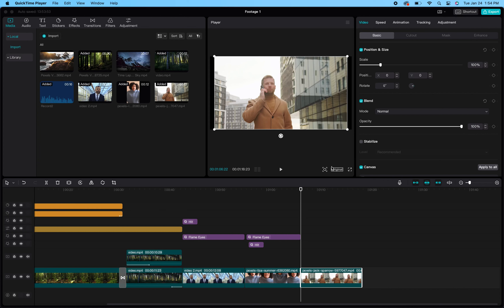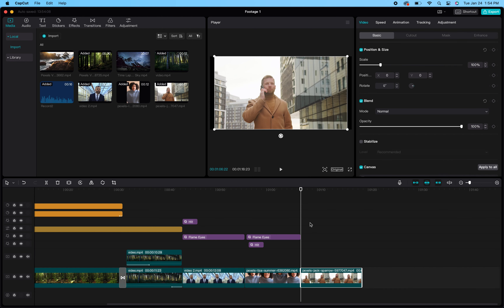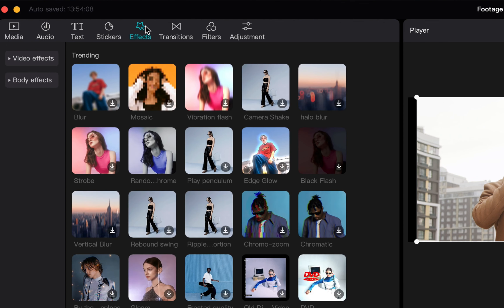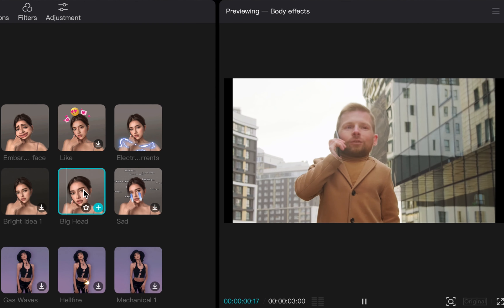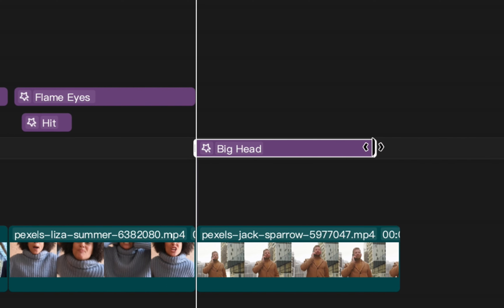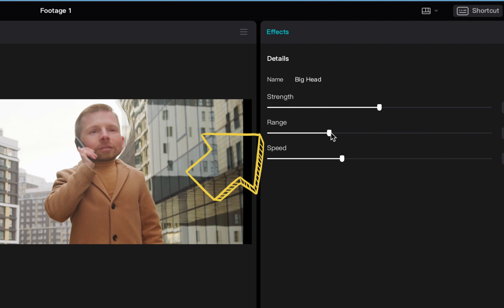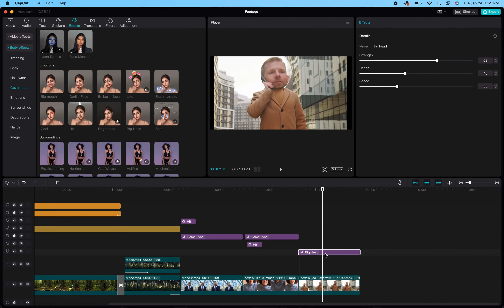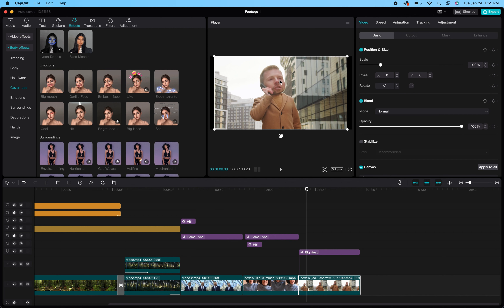Enlarged Head In CapCut | Quick & Easy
How To Use Big Head Effect In CapCut. This effect will make your video look awesome, we will teach you how to add enlarged head in video on CapCut, this is an easy way to make head bigger in video and CapCut is totally free!!